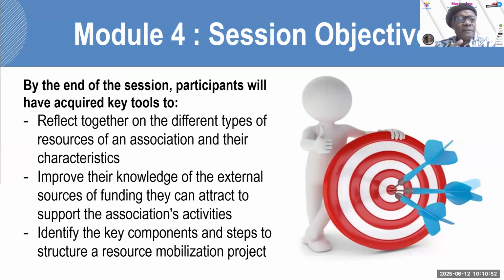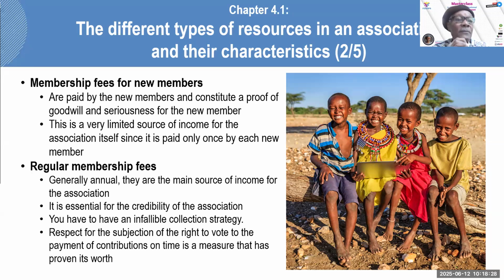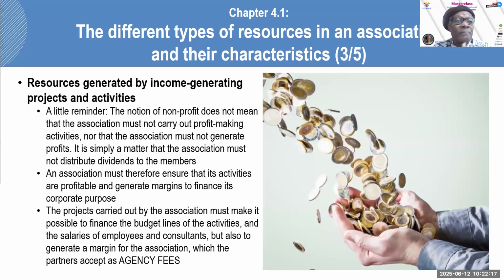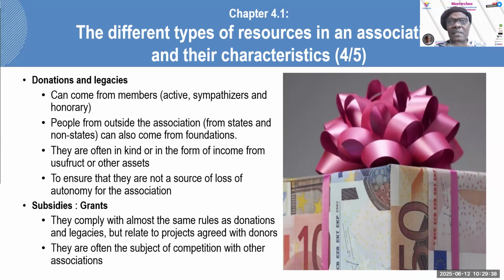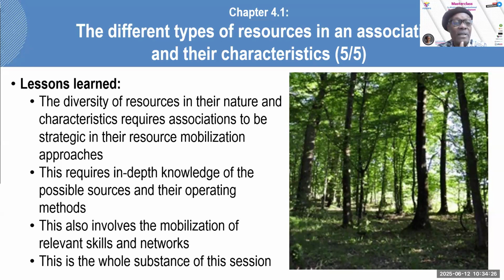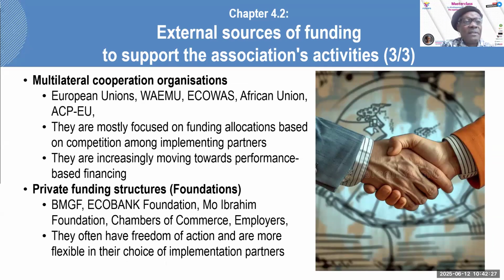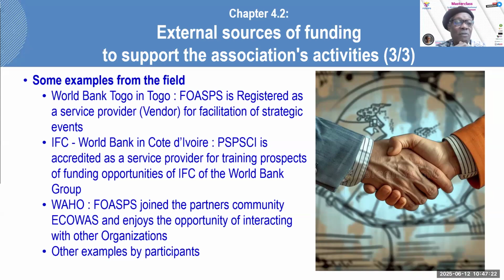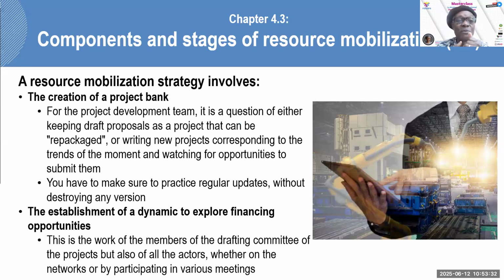OD Module 4 in English Resource mobilization strategy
FOASPS webinars on Organizational Development
Module 4 in English : Resource mobilization strategy